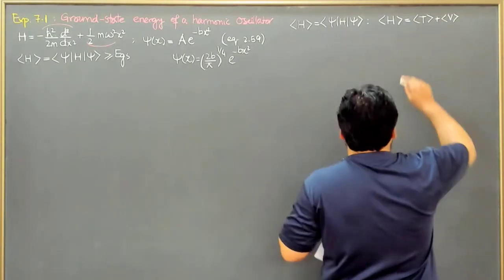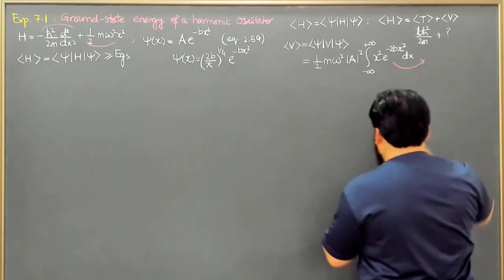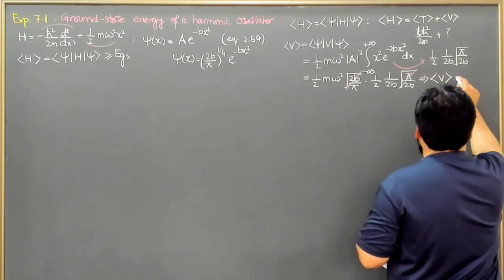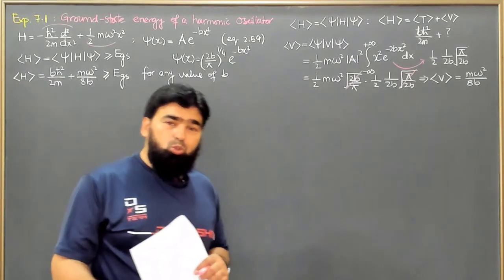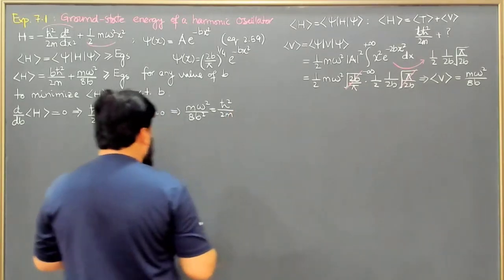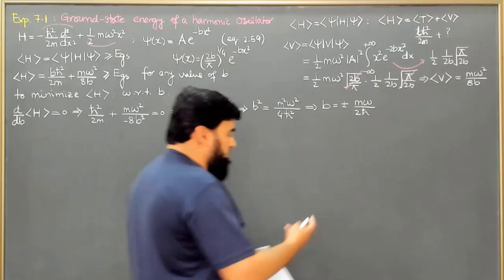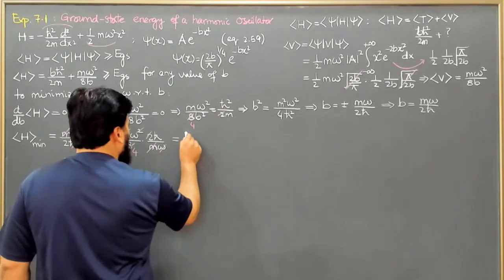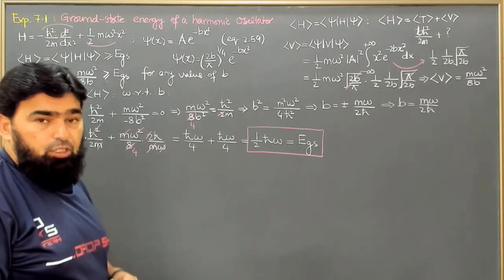L15.1 Example 7.1: Ground-State Energy of a Harmonic Oscillator 3/3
00:00 - Introduction to Quantum Mechanics: The Variational Principle
00:03 - Finding the Value of t in Quantum Systems
00:15 - Deriving the Value of v: Key Concepts
00:22 - Using Trigonometric Functions in Quantum Calculations
00:35 - Introduction to Potential Energy and Expectation Values
00:46 - Calculating Energy with the Variational Principle
01:04 - Integrating and Simplifying the Function
01:10 - Analyzing the Integration Result
01:42 - Intermediate Steps in Deriving the Energy Formula
02:07 - The Final Energy Expression
02:13 - Finding the Minimum Energy and Boundaries
03:13 - Calculating the Expectation Value of Energy
03:23 - Minimizing the Hamiltonian for Optimal Energy
04:05 - Minimizing with Respect to Parameter d
05:13 - Finding Critical Points Using Derivatives
06:22 - Solving for Parameter b and Finding the Ground State Energy
07:09 - Cross-Multiplying to Solve for Parameter b
08:09 - Final Energy Calculation and Conclusion
09:50 - Conclusion: Ground State Energy of the Harmonic Oscillator

In this lecture, we explore the application of the variational principle in quantum mechanics, particularly to determine the ground state energy of a harmonic oscillator. We go step-by-step through the process of minimizing the Hamiltonian, calculating the expectation value of energy, and solving for key parameters. Through this lecture, students will learn how to apply the variational principle to approximate the ground state energy and understand the deeper concepts behind quantum systems and their mathematical treatment. This tutorial covers energy calculations, trigonometric functions, integration, and more, providing a comprehensive overview of quantum mechanics principles.